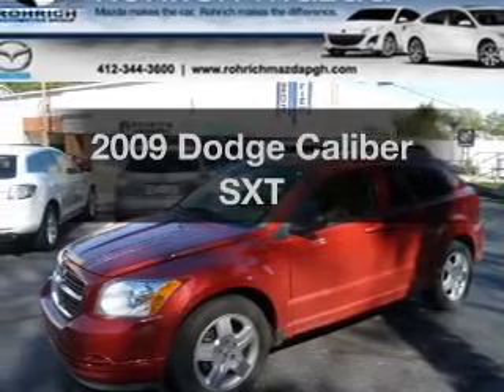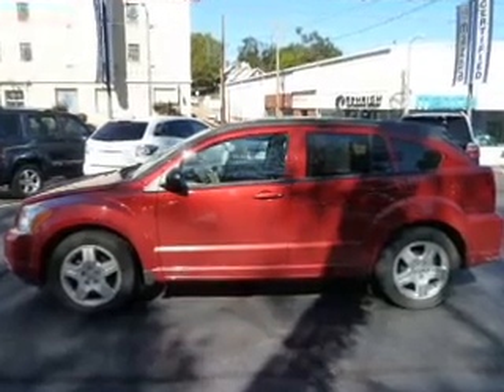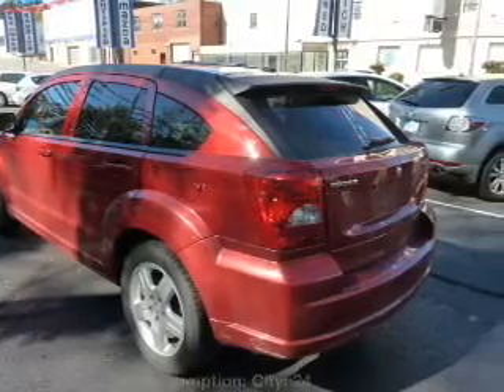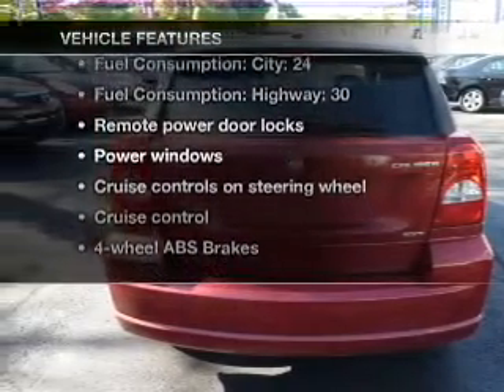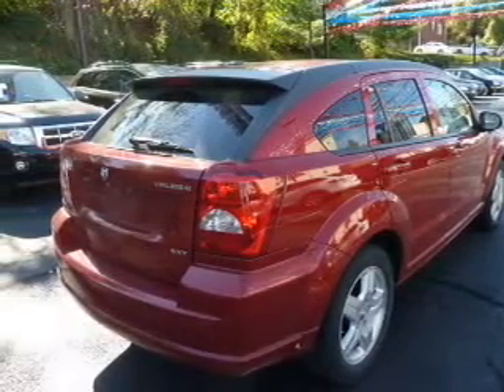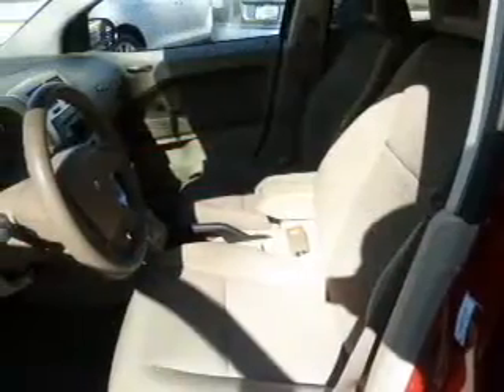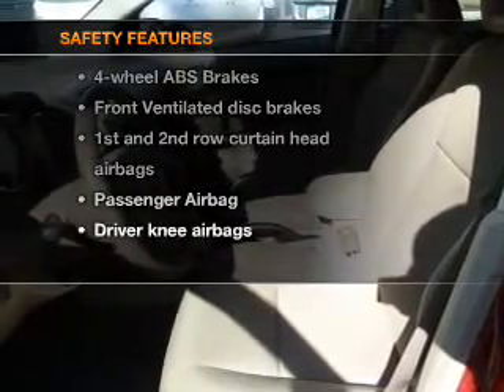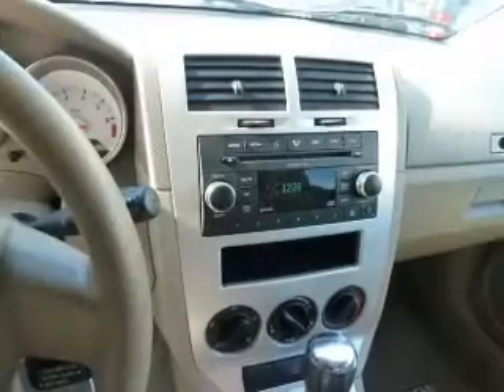2009 Dodge Caliber - Pittsburgh PA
Year: 2009
Make: Dodge
Model: Caliber
Trim: SXT
Engine: 2.0 liter inline 4 cylinder 16 valve
Transmission: Continuously Variable
Color: Red
Mileage: 25137
Address:
2690 West Liberty Ave